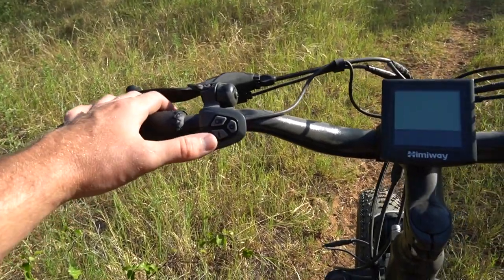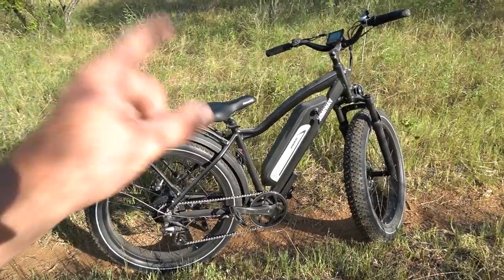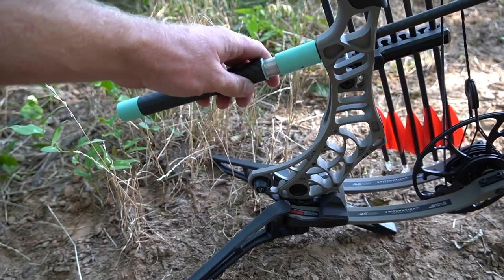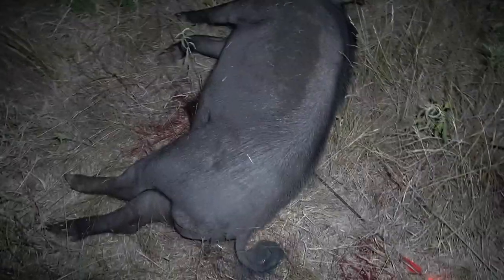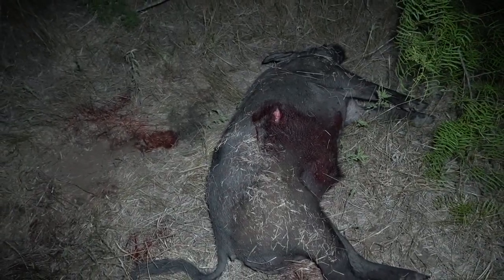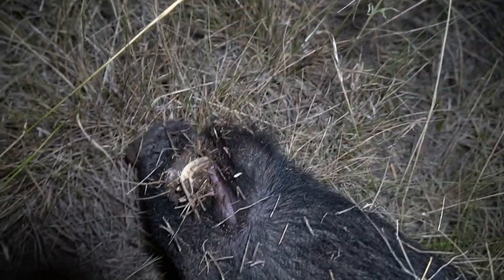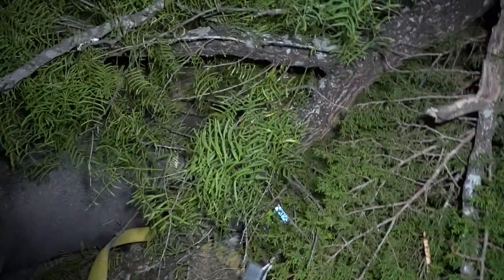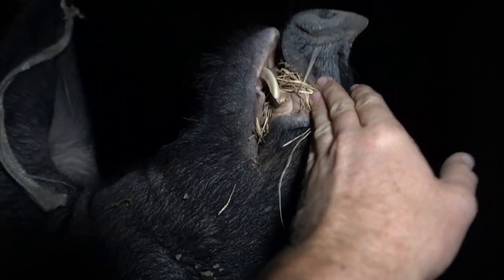MONSTER Of The South!!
Dont miss out on the nilgai raffle hunt at the real McCoy ranch! Its going to be a great hunt and only costs you $100 if you win!

Its hard to beat a great hog hunt, especially when a big boar like this one shows up! Thank you guys so much for watching, I hope y'all enjoyed this one!

Checkout Himiway bikes here!

AMAZON LINKS TO MOST OF MY EQUIPMENT

My new vlog camera
My big camera
My GoPro
SD Cards
My lighted nocks
My Camera Tripod
My Camera Mic
My range finder
My Drone
My Arrow rest
My bow sight
My release
My stabilizer
My Broadheads
My Skinning Knife
My Favorite Popup Blind
My Thumb Release
My cellular trail camera

My Climbing/saddle gear

Ropeman Ascender
Primal climbing steps
Treestand Gear Hanger
My trail cameras
My binoculars